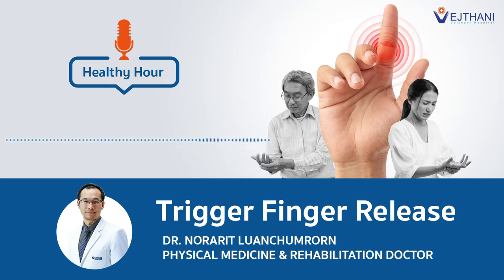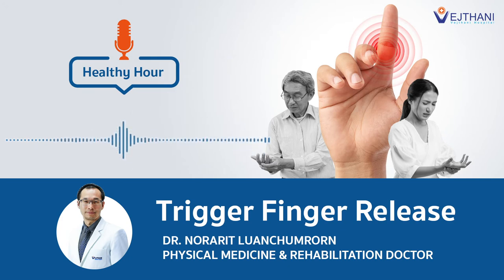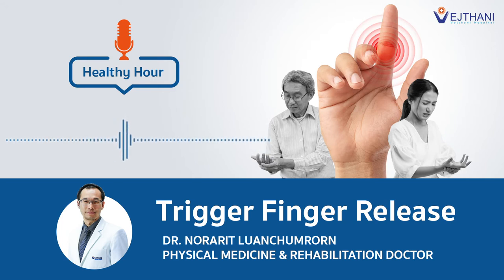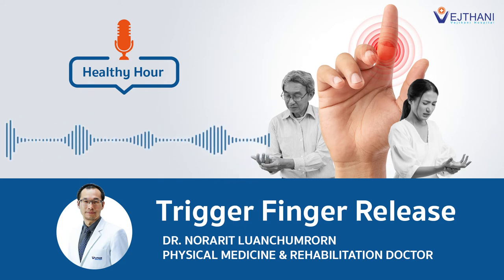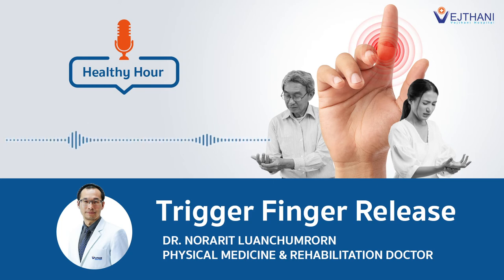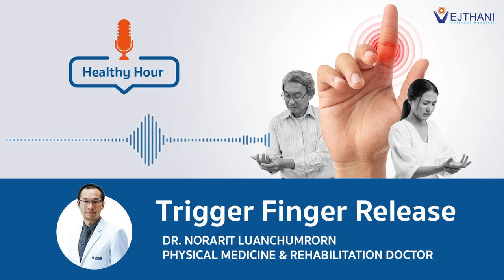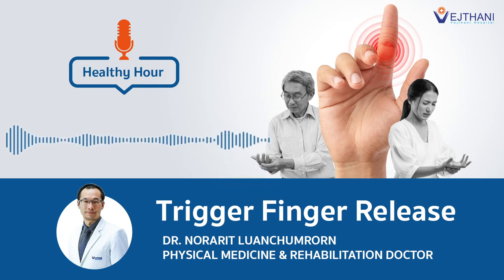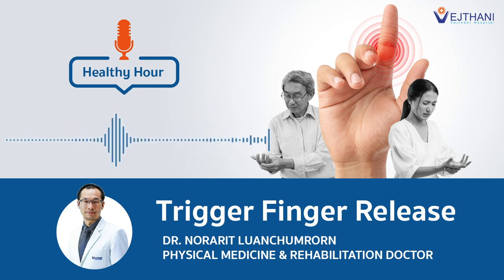Trigger Finger Release l Vejthani Podcast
Trigger finger is a painful condition that makes your fingers or thumb catch or lock when you bend them. It can affect any finger or more than one finger at a time.

But, don’t worry because we are here with Dr.Nararit Luanchumrorn, a rehabilitation doctor at Vejthani Hospital who can treat trigger fingers in just 5 minutes.

Let's find out how to treat trigger finger! Listen now!